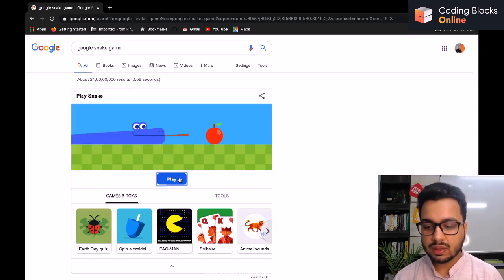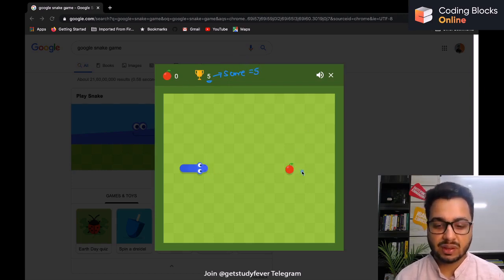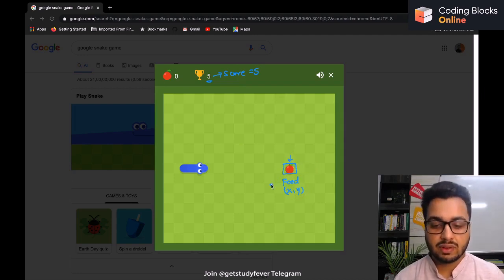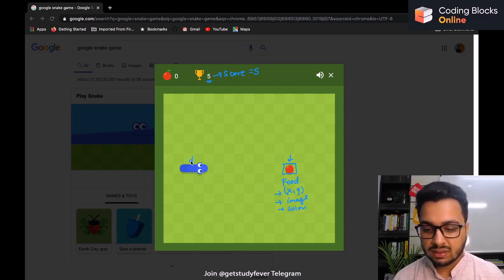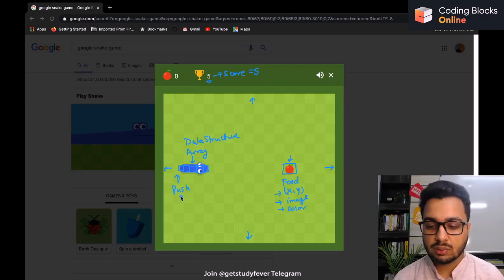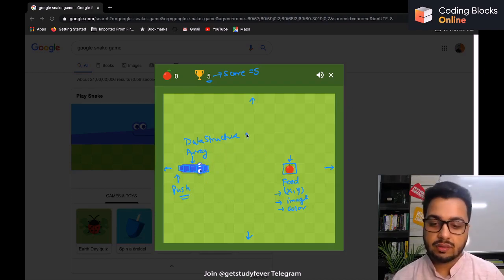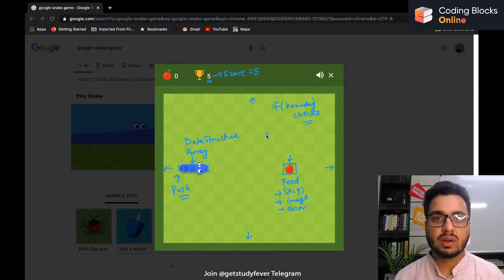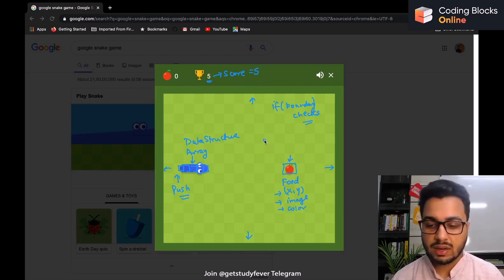Programming in javascript | 1 Introduction